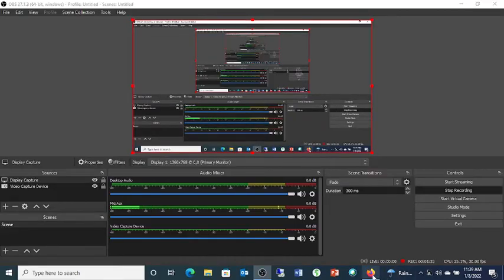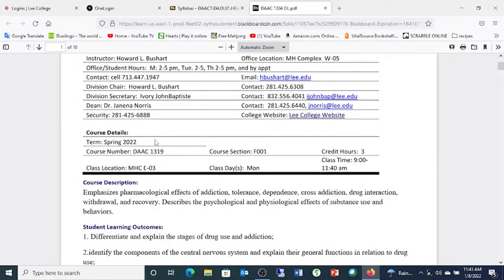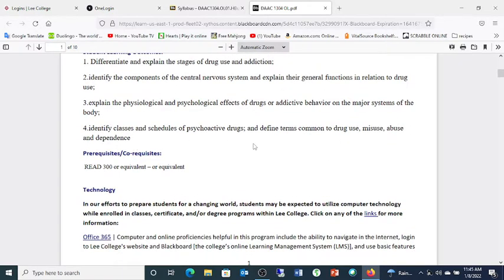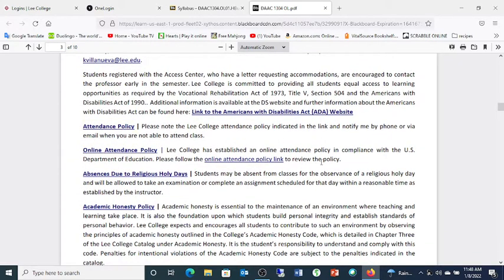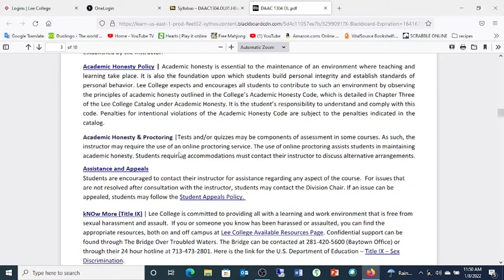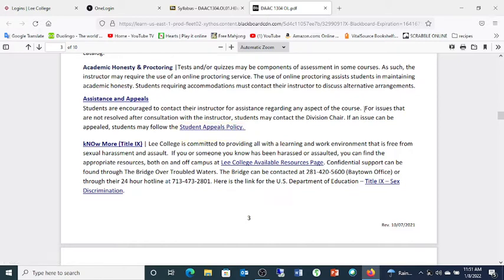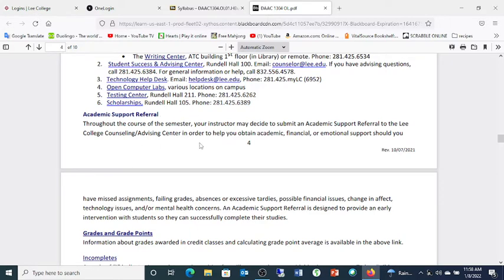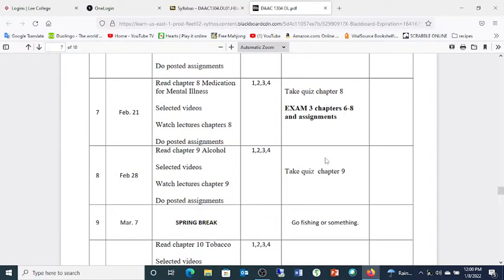SP 2022 DAAC 1304 OL01 Watch This First